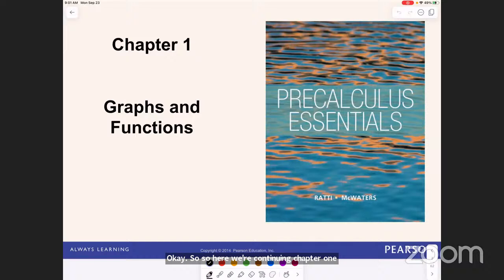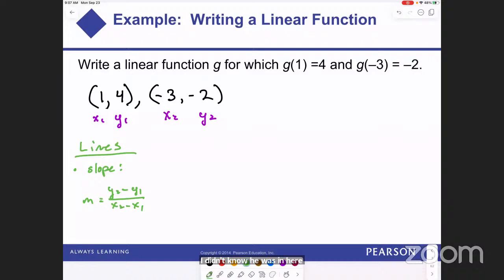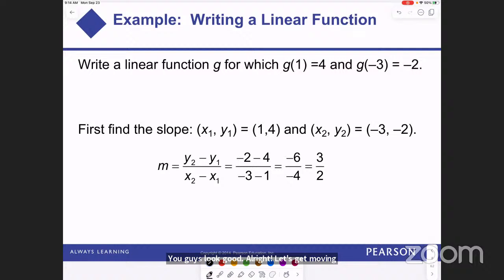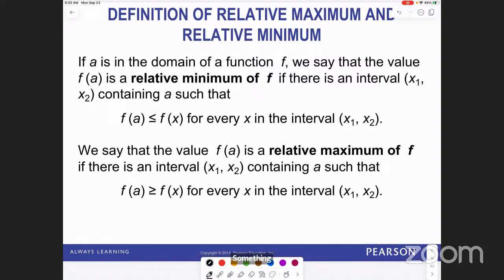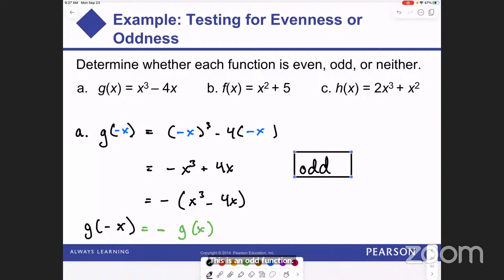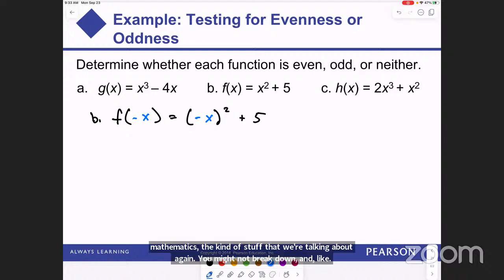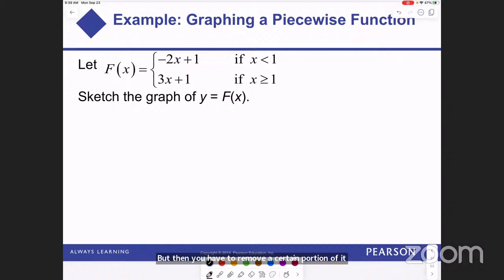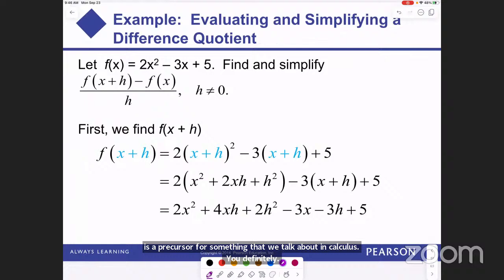24 Week 06 Monday 9am: 1.4 A Library of Functions College Algebra 1 Fall 2024